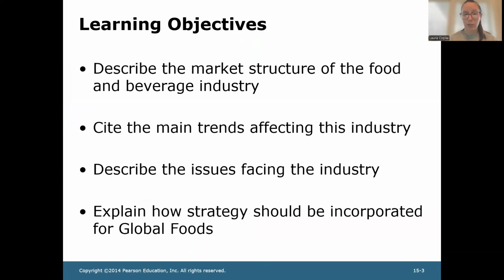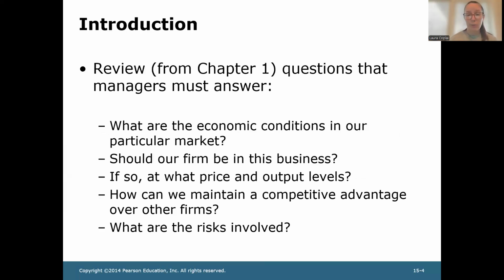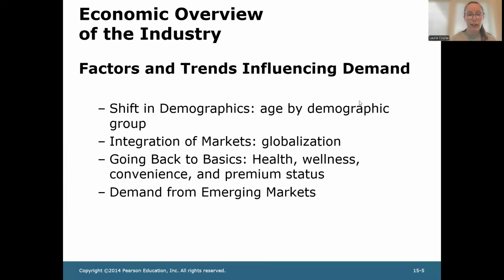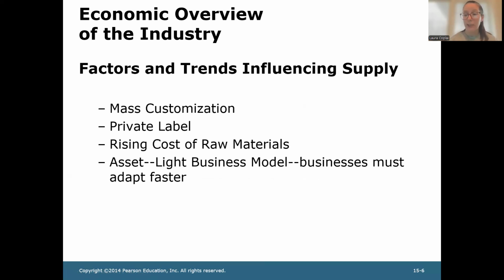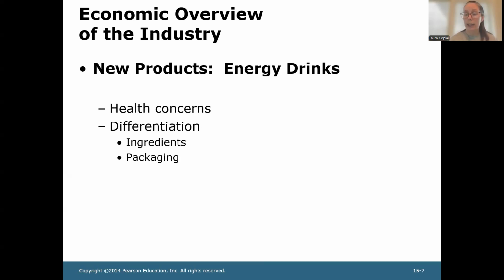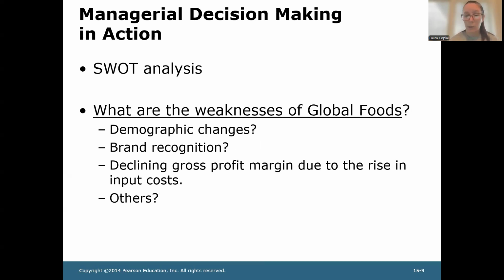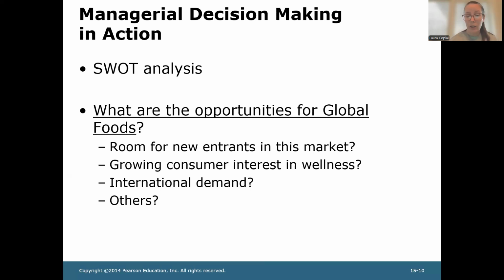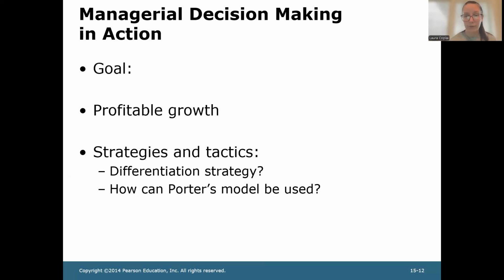MGT 530 Ch 15